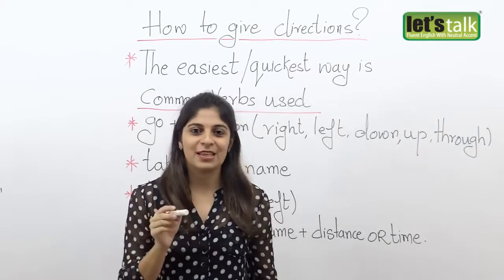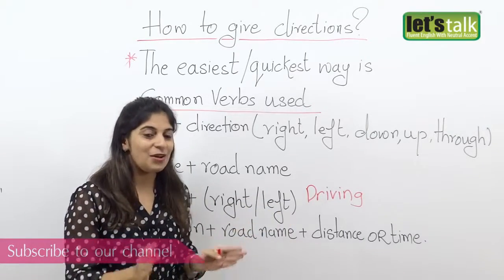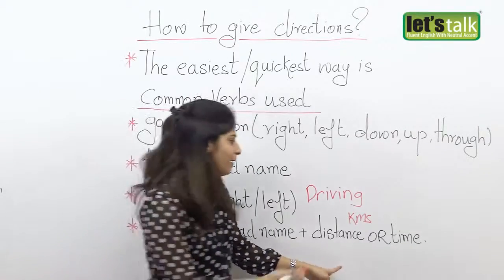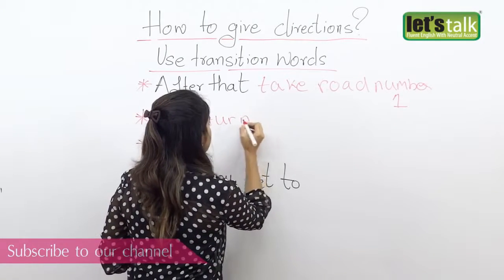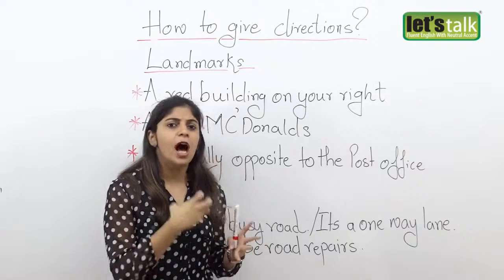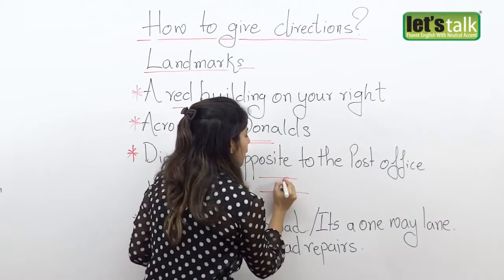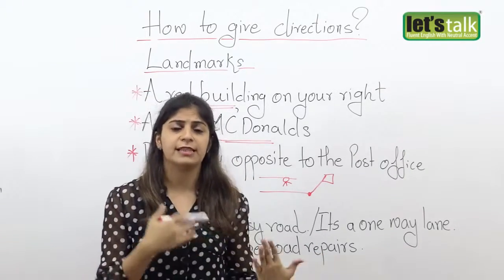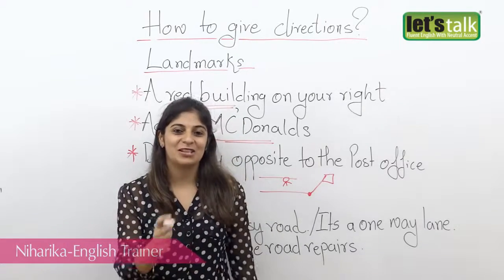Asking & Giving directions in English English Vocabulary Lesson ESL